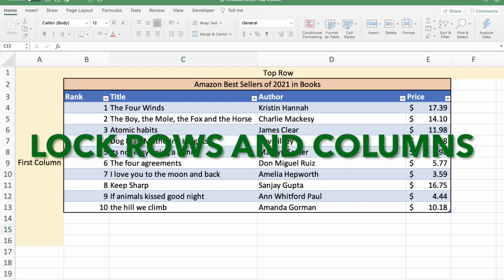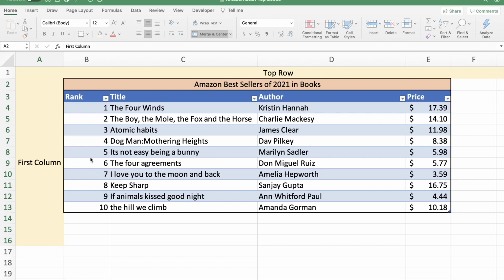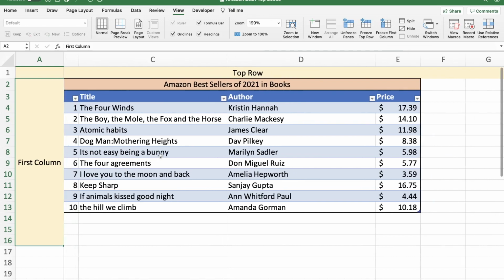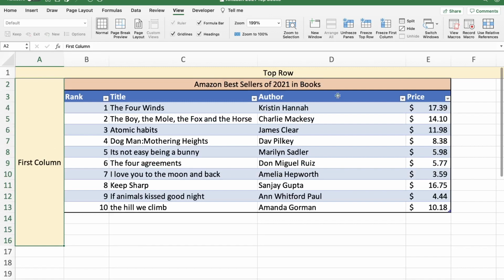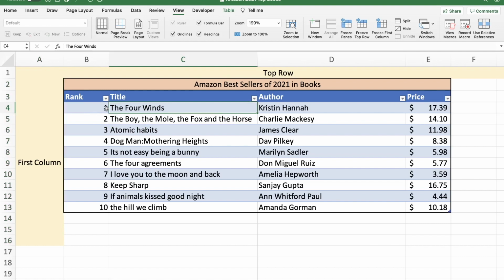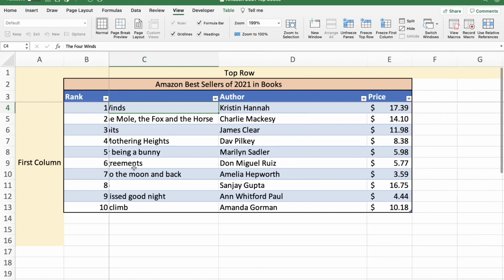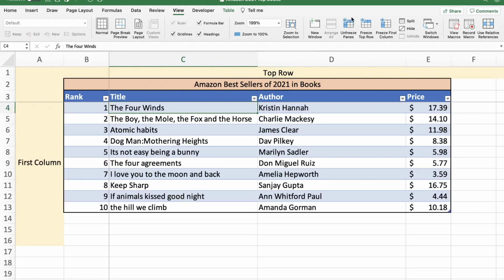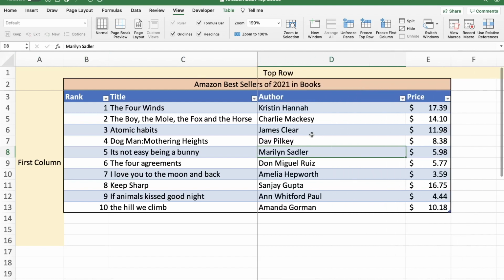How to Lock Rows and Columns in Excel under 4 mins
Under 4 mins I will show you 3 methods on how to lock rows and columns in excel. I will show you how to freeze the top row, freeze the first column, and how to freeze multiple panes at once.